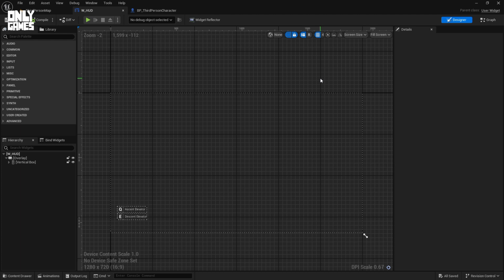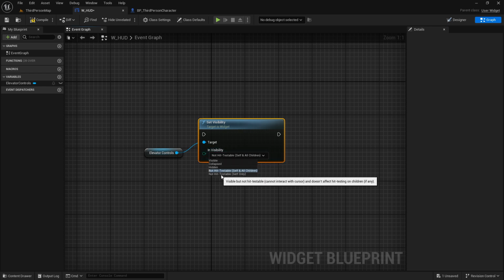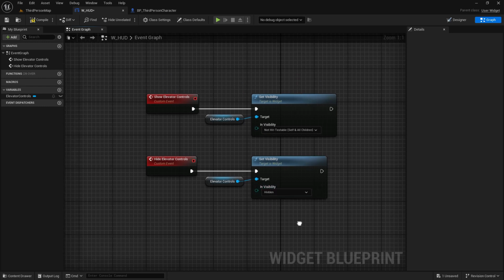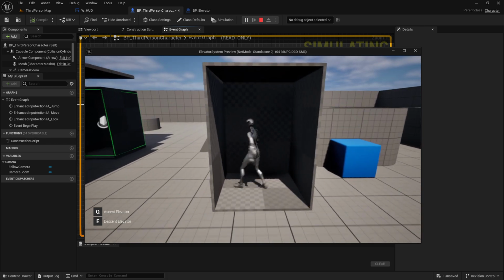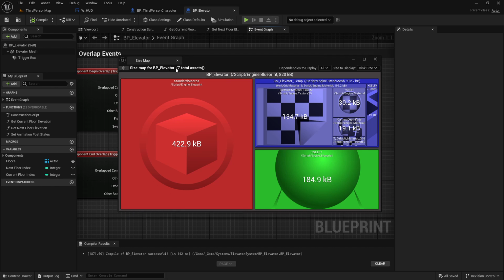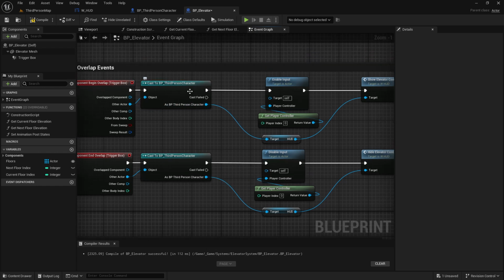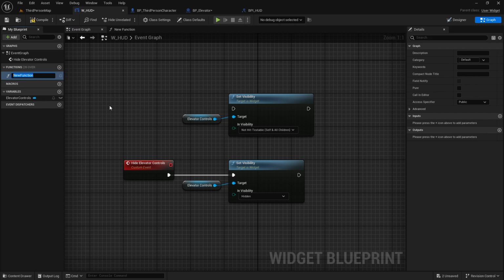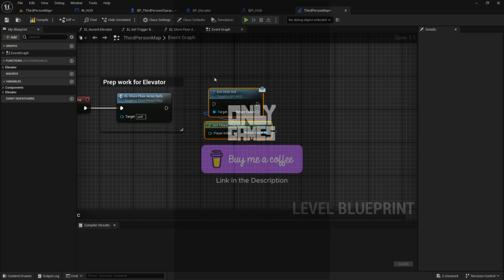Only Elevators | Part 9 - Showing & Hiding Elevator Controls | Unreal Engine 4/5 | Beginner/Advanced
Support Me if you think I'm Supporting You 💖

In this tutorial series you will be learning different ways of creating and implementing elevator related mechanics in Unreal Engine for your game!

Part 9 - In this tutorial we are adding functionality to show and hide elevator controls on HUD and we are discussing about how Blueprint Communication works and efficient methods of handling it.